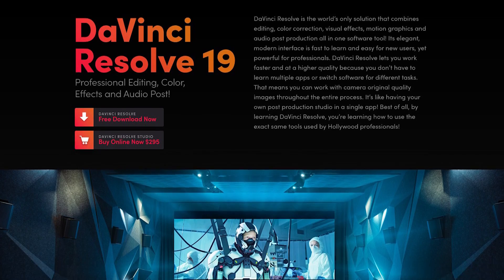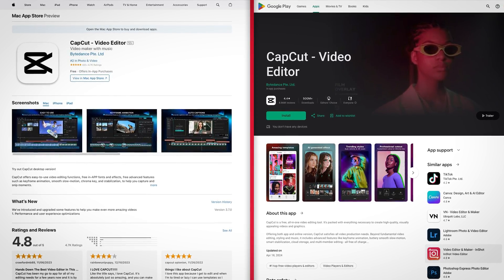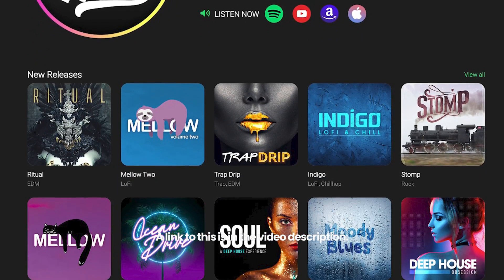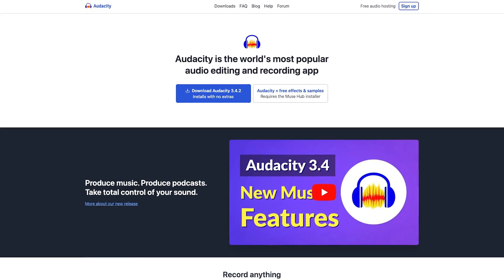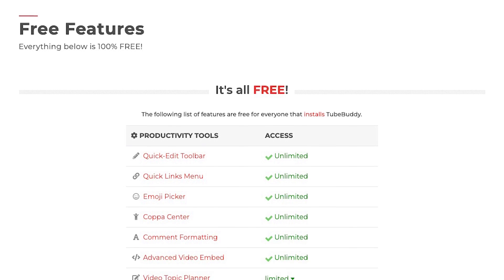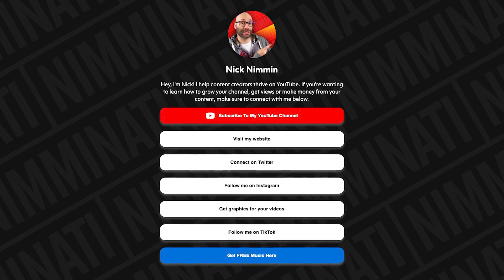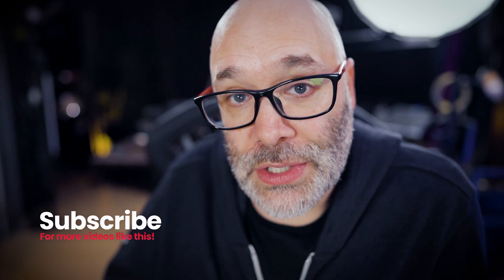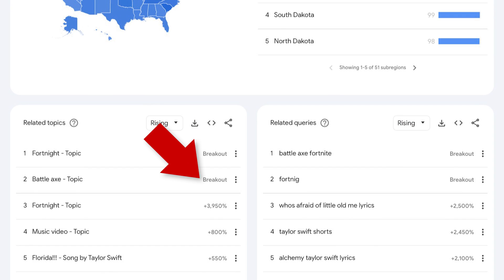Best FREE Tools For YouTube Creators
This video shares the best free tools for YouTube creators and some of them will help you make content for free. I cover everything from free video editing software, free thumbnail makers, free captioning tools and even free YouTube tools to help you get better at ranking in search. These free tools for YouTube are either completely free or they have enough of the free plans that you don't need to pay anything to make regular videos.

🚀 Tools and services I recommend and the tools mentioned in this video:

Streamyard,'s free plan will help you get started with live streams.

Opus Clip - Free captioning tool but paid if you want to use it to repurpose your content.

TubeSpanner - All kinds of helpful free tools to help you.

Audacity - Make your voice sound better.

Google Trends - Helps you keep up with trending topics.

Google docs - Can use it for scripts and outlines. It's part of your Google account.

Canva - Has free thumbnail options.